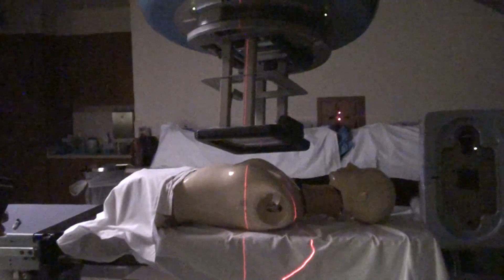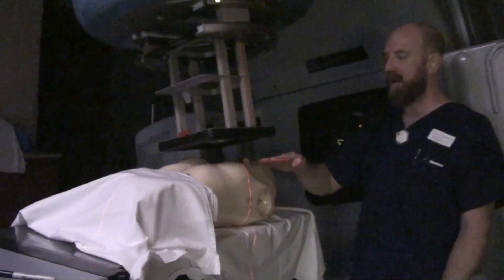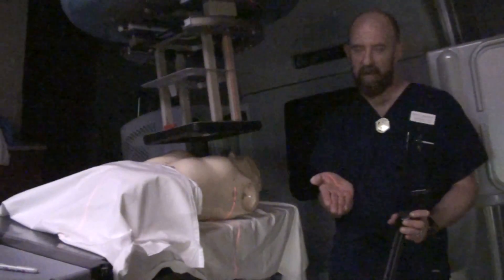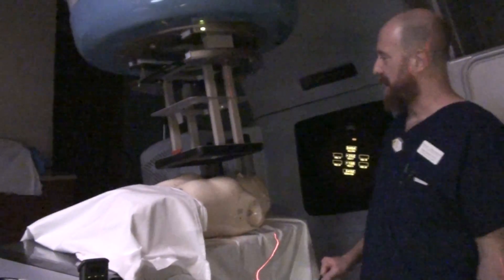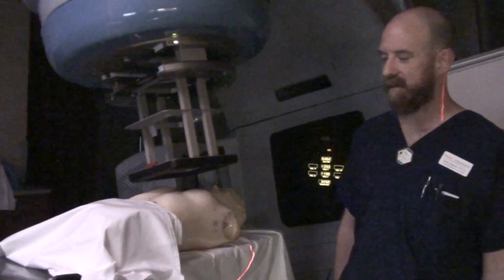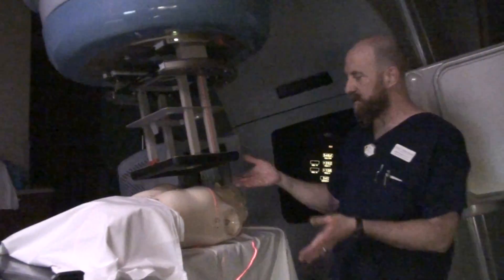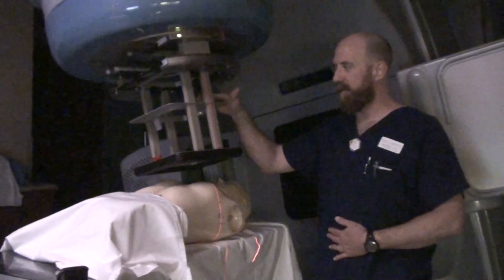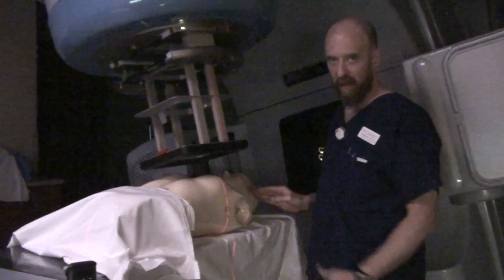Treatment Lecture 10 Breast IMC PART 2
BREAST IMC PART 2 VIDEO LAB LECTURE